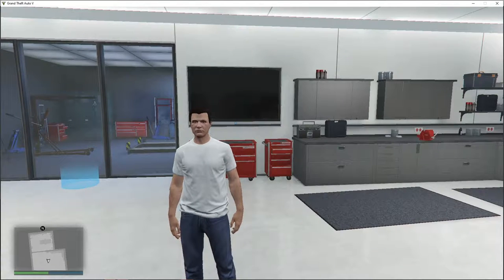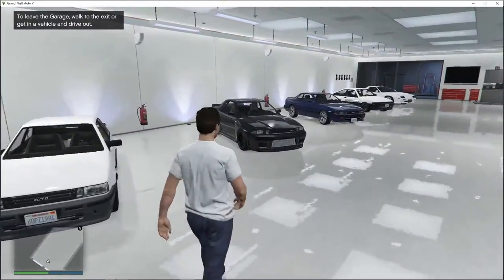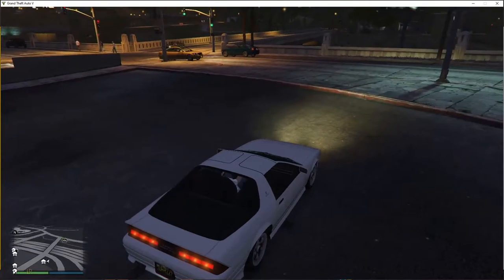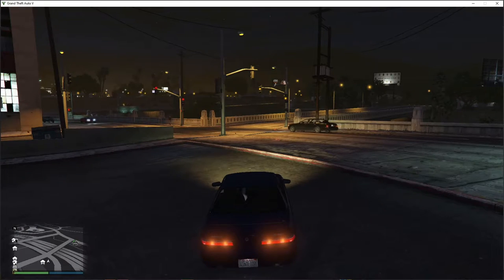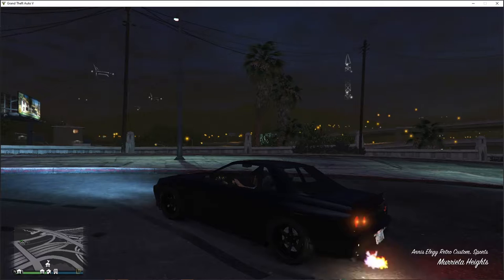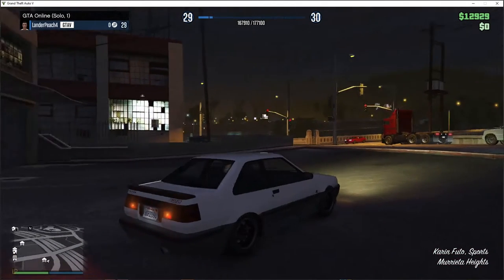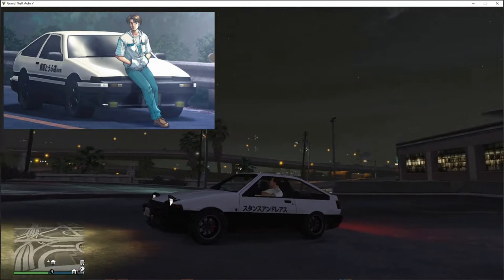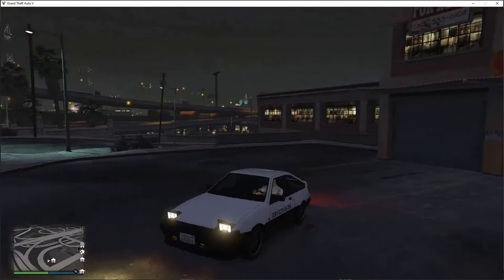A Tour Through My Initial D Car Collection In GTA V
These are all my Initial D car collection in Grand Theft Auto V...

🚩Please flag hateful comments or spam...I don't want that here